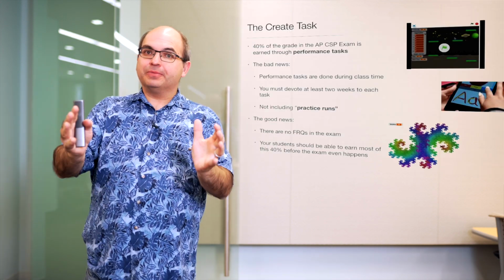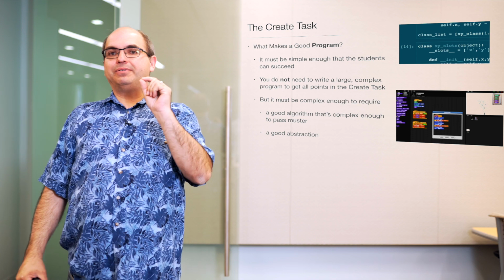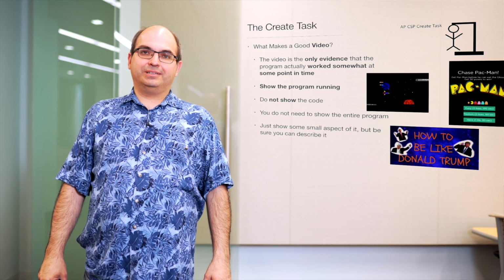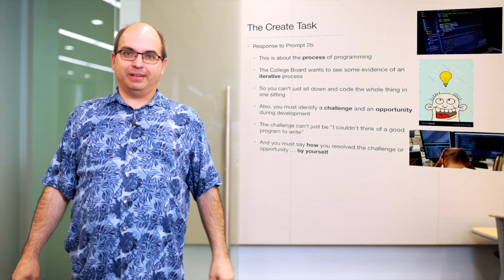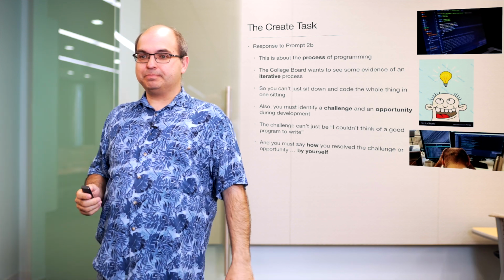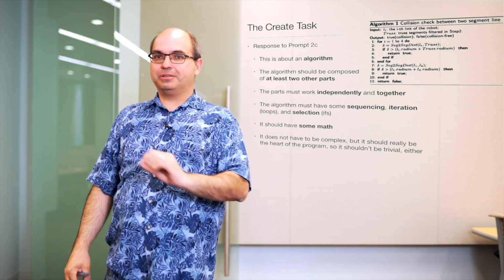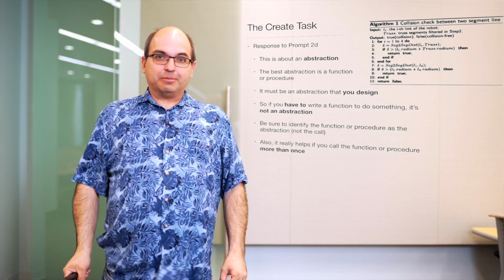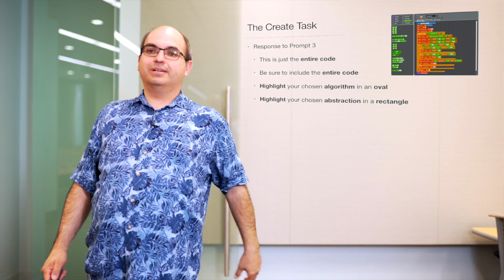Class 9: Create Performance Task